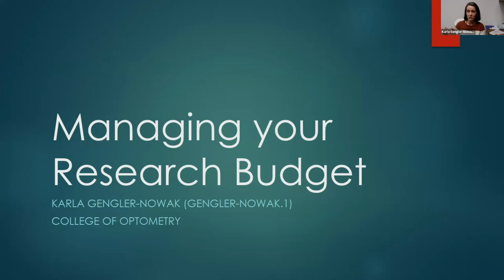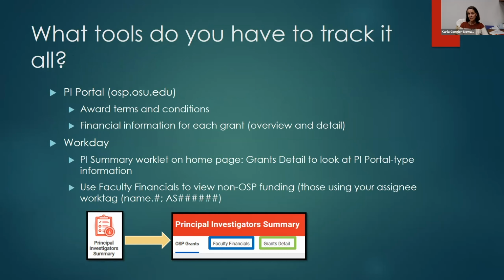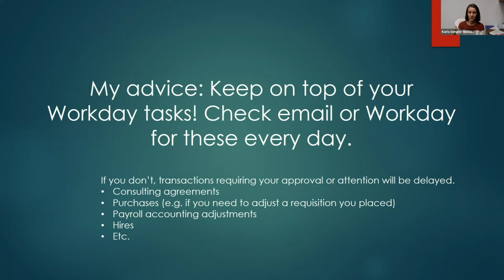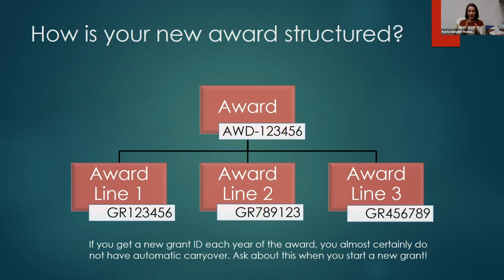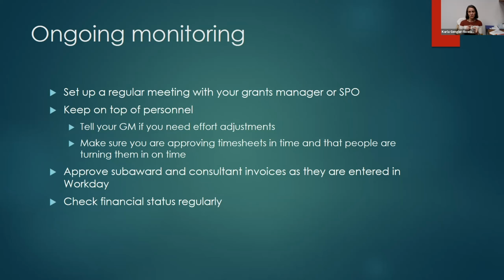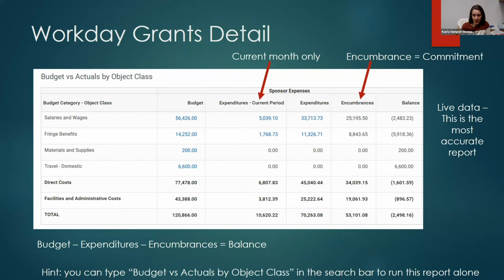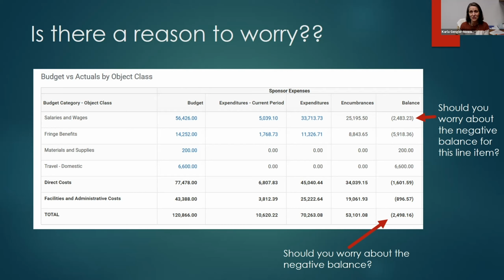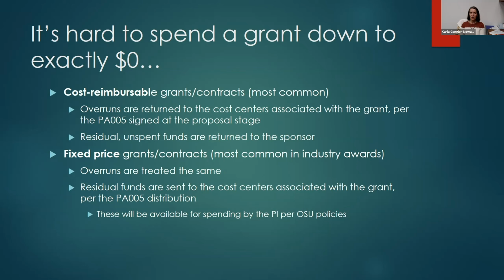Tools of the Trade: Managing Your Research Teams, Projects, & Collaborations: Presentation 2